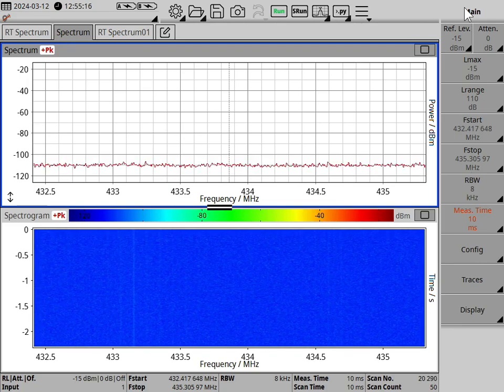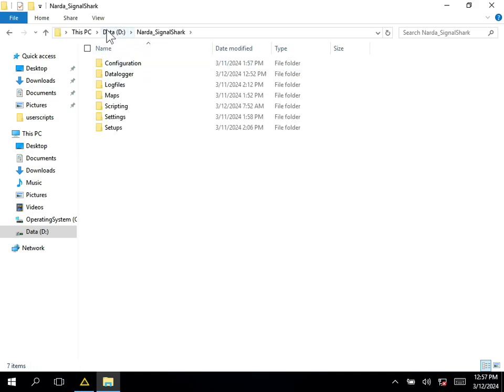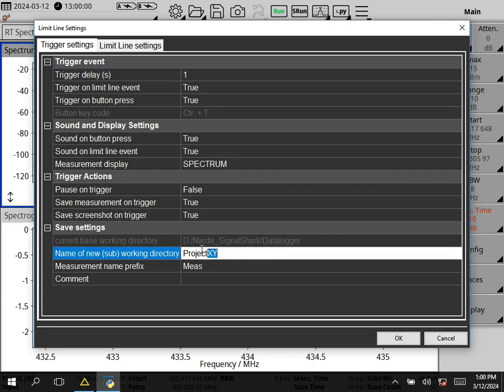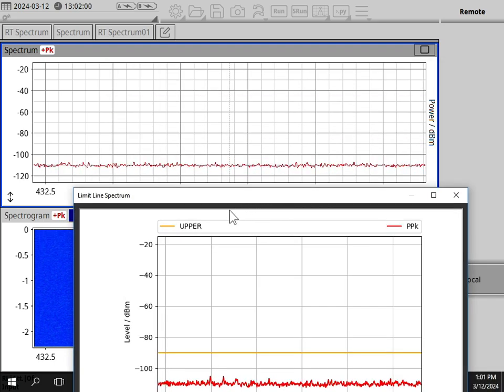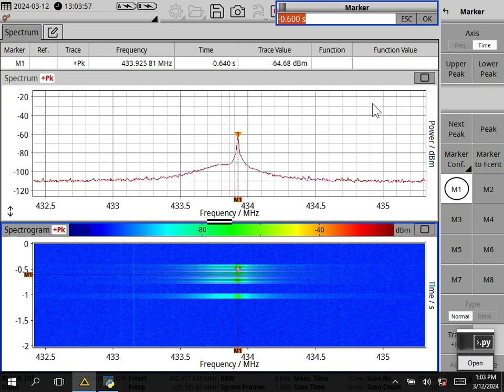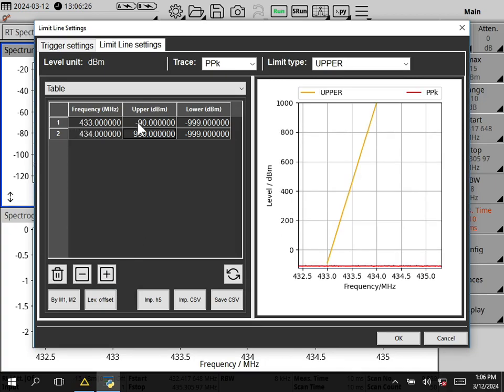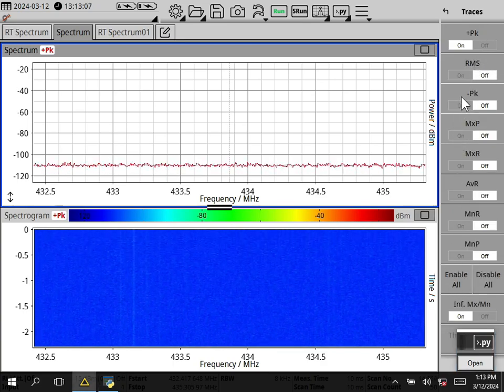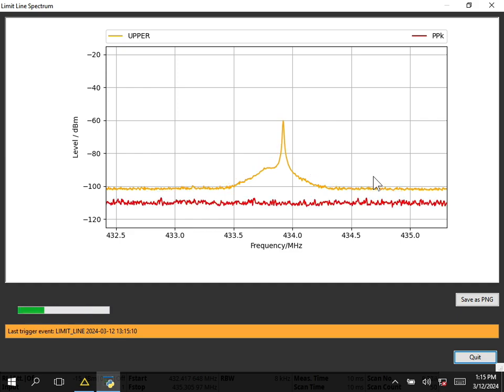SignalShark – Python Scripts – 4 Limit Lines Tutorial